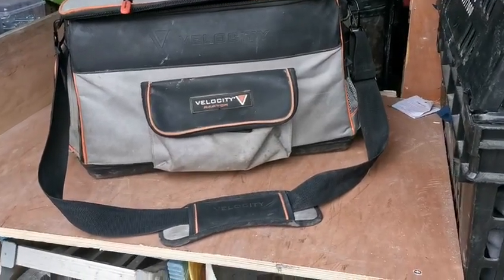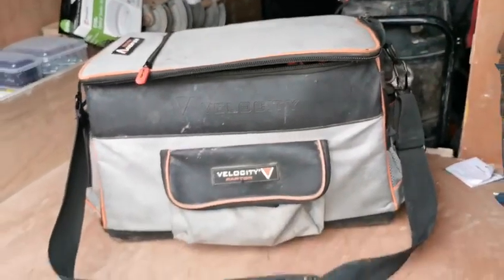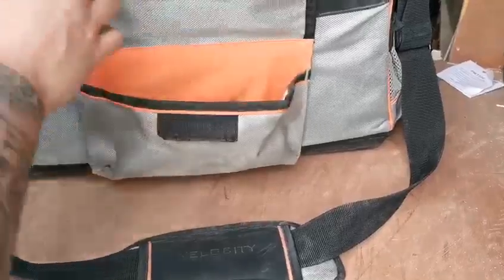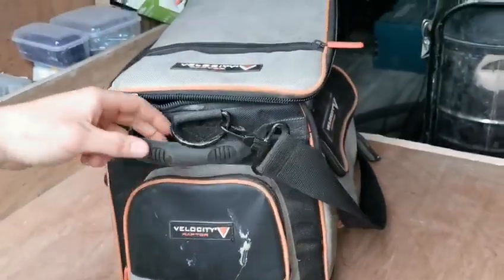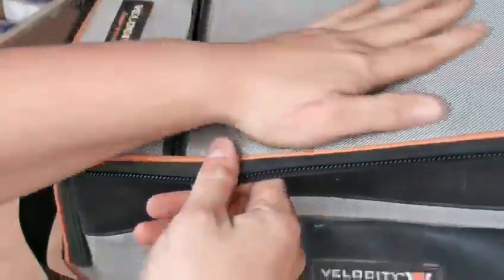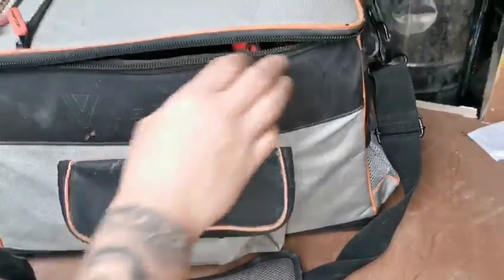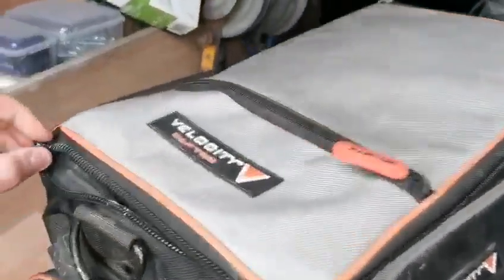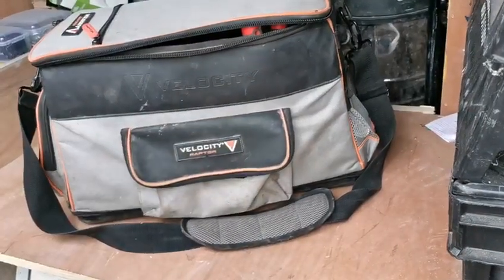Velocity Raptor 20inch Bag Review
A ‘MASSIVE’ Thanks to Ryan Cimelli for the Show us your Tool entry.

He is demonstrating the Velocity Raptor Pro Bag that he purchased for around £42.99